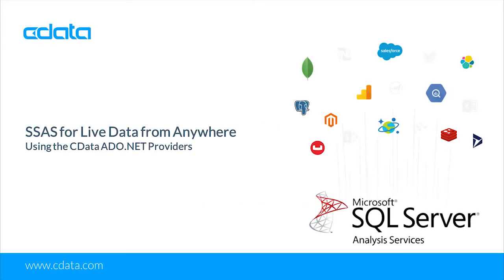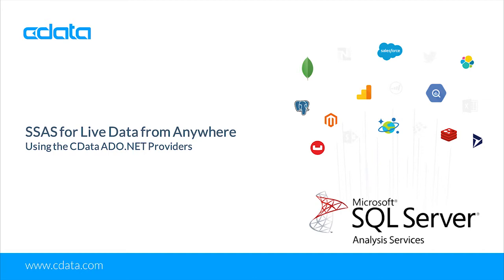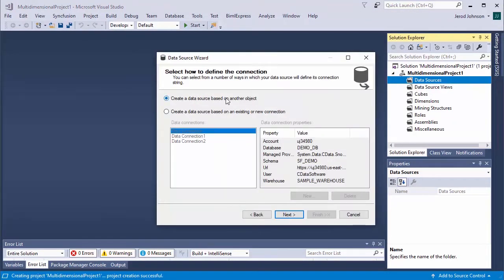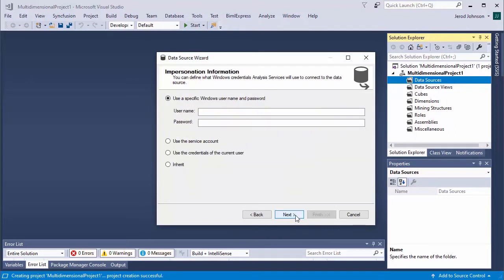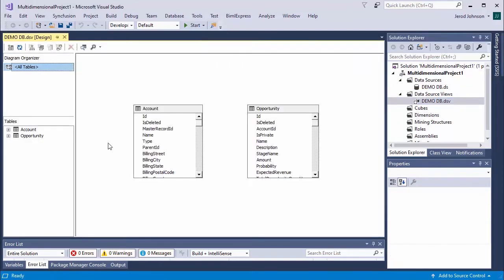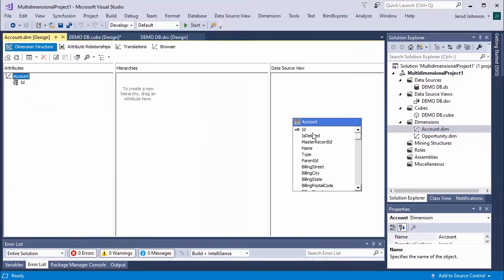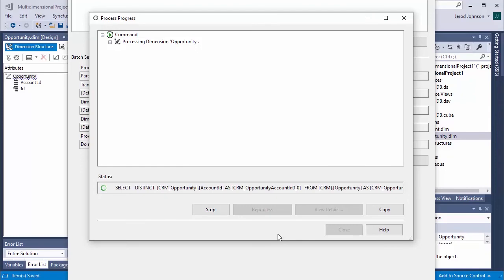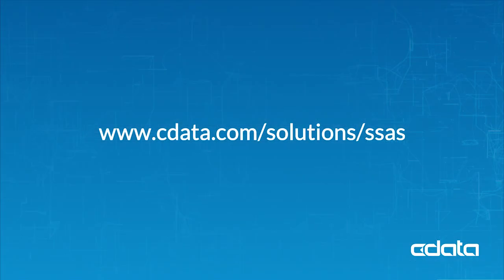SSAS for Live Data from Anywhere (Snowflake)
A brief walk-through of connecting to live Snowflake data in SQL Server Analysis Service (SSAS).

0:09 - Introduction
0:50 - Create project & add a new Data Source
1:37 - Create a new Data Source View
2:04 - Create a new Cube
2:50 - Create a Pivot Table in Excel from the Cube